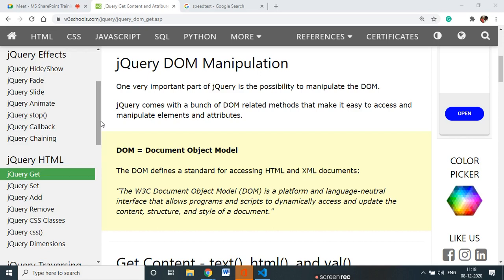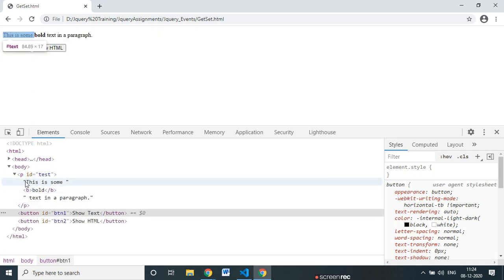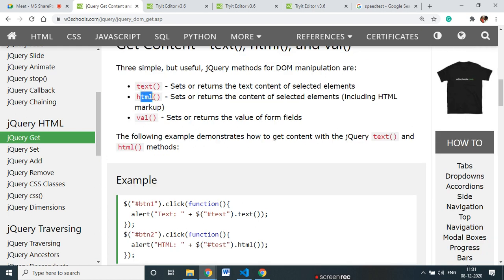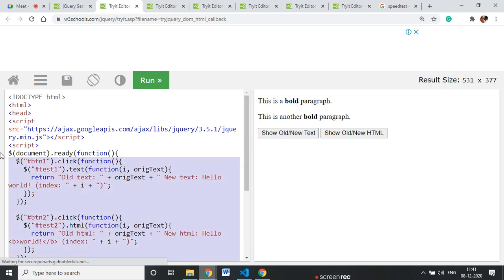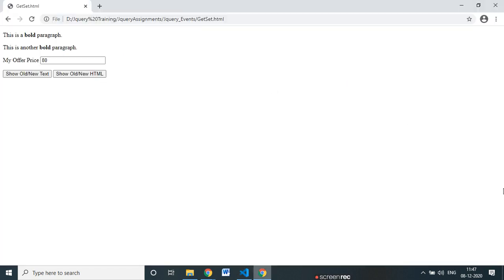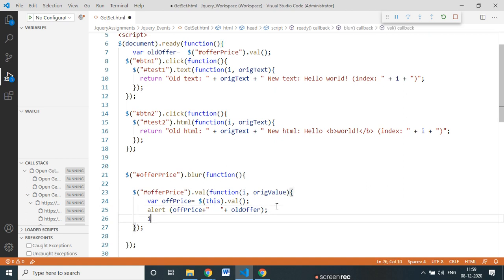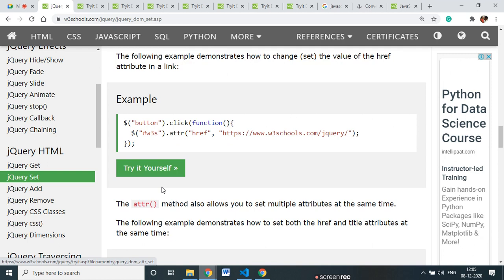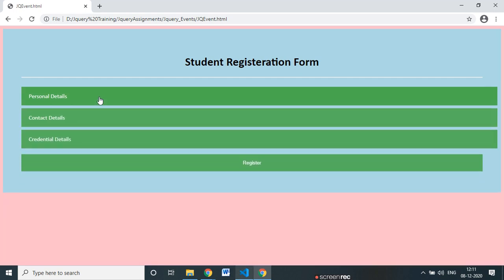Jquery Get and Set HTML Manipulation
Jquery Get and Set HTML Manipulation | Jquery Get and Set HTML Manipulation